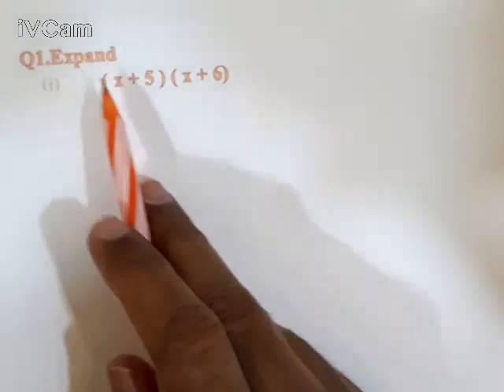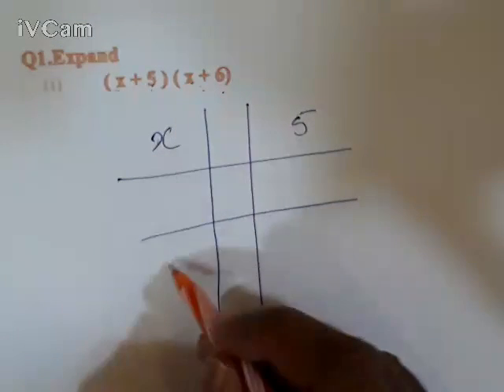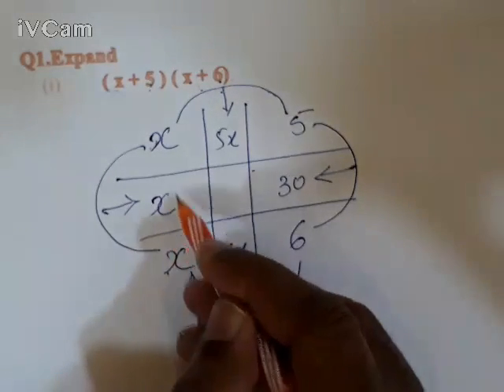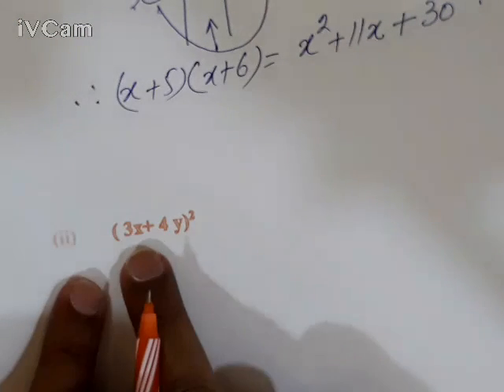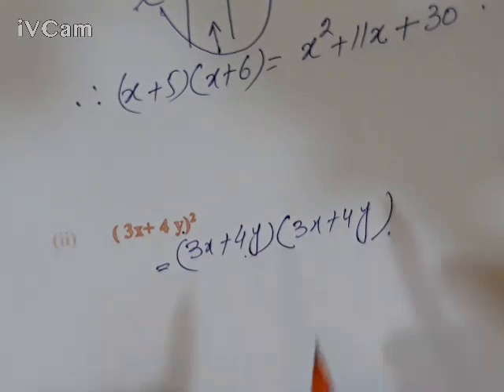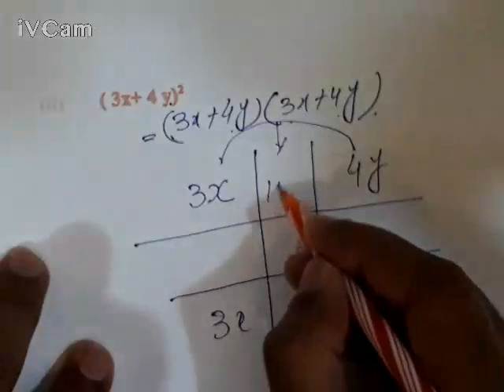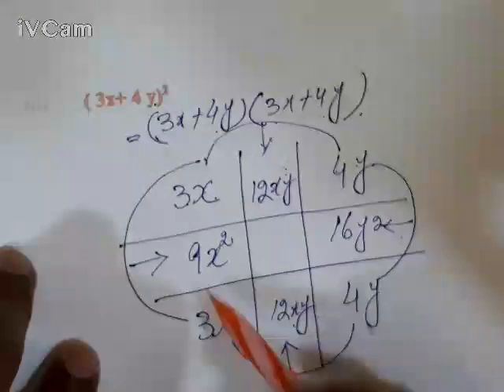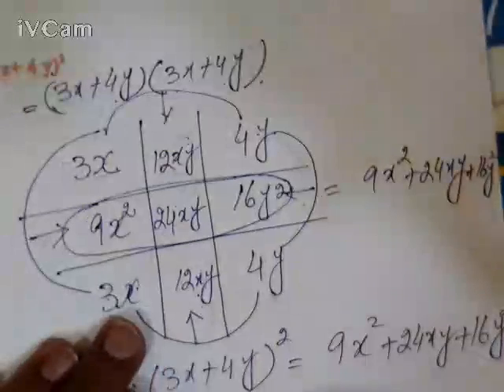Expand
Expansion of binomial expressions